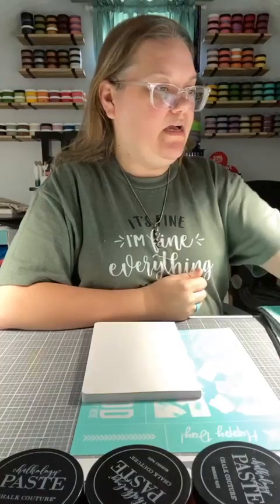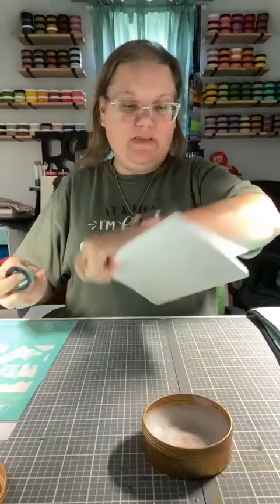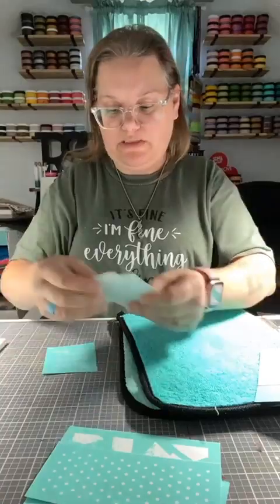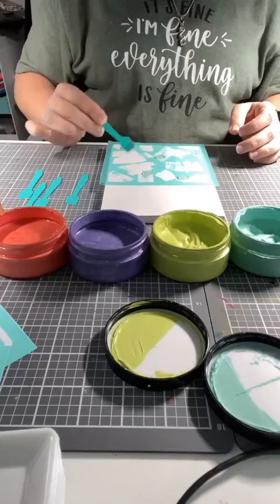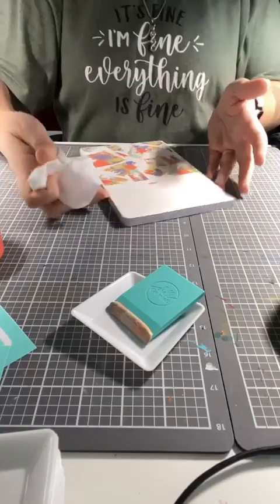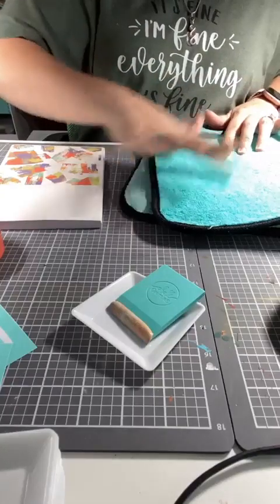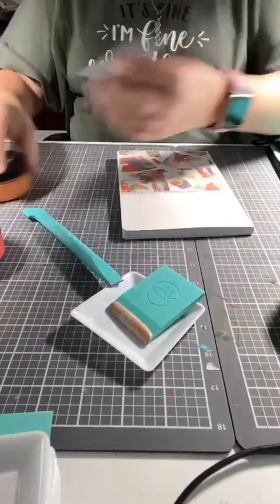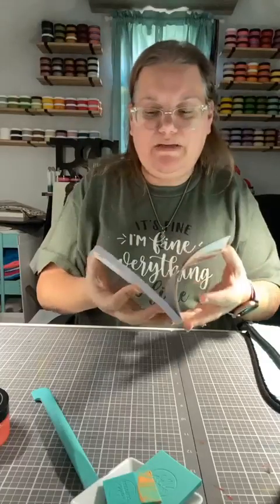DIY Crafting - Chalk Couture - Notebook project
Have questions please let me know. I am here to help!